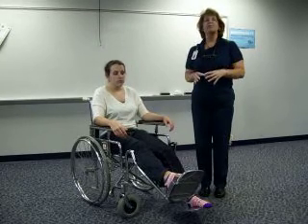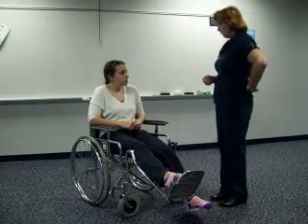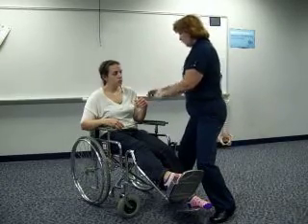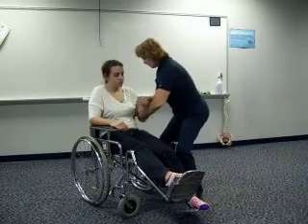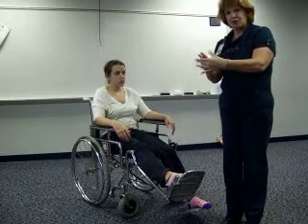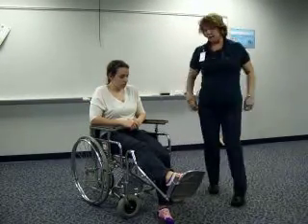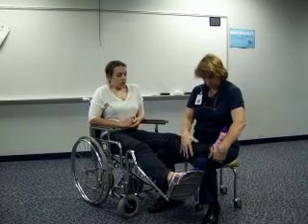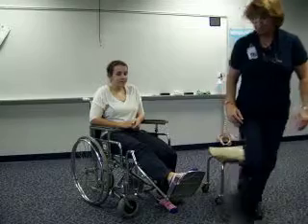Manual muscle test screening for ambulation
A demonstration for Kellogg Community College physical therapist assistant students on how to screen for muscle strength prior to using crutches. It is not a full muscle test. From the PTA 110 course at KCC in Battle Creek, Michigan.